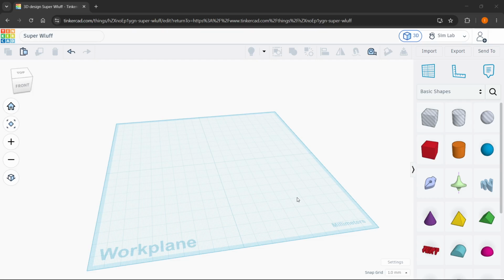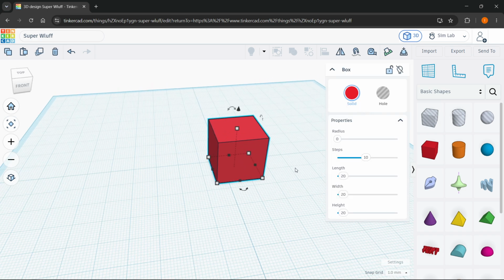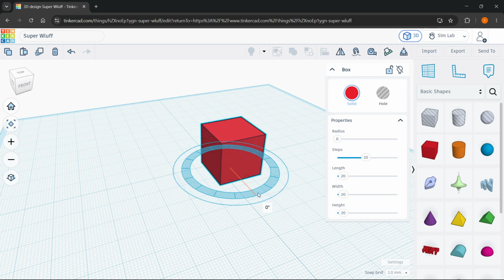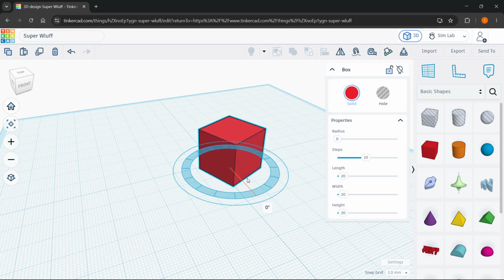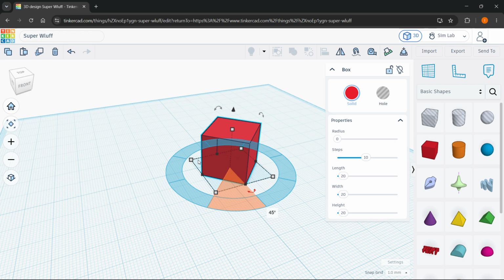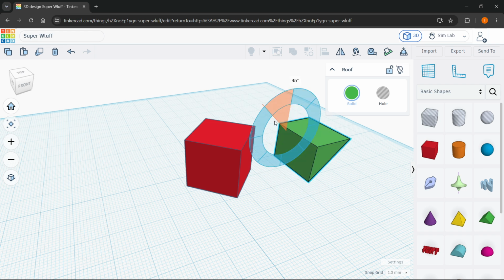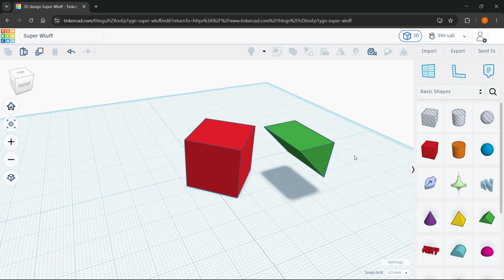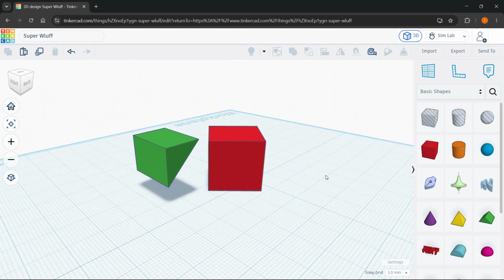How To MAKE A 45 DEGREE ANGLE In Tinkercad (QUICK & EASY) 2026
In this video, I'll show you how to make a 45 degree angle in tinkercad. This is a full guide on how to create precise 45 degree angles for your designs in tinkercad in 2026. In case you've been trying to figure out how to form 45 degree angles in your tinkercad projects, this is the video you need to see!